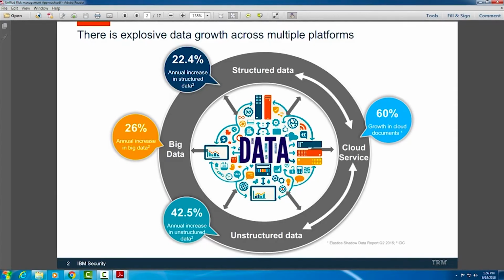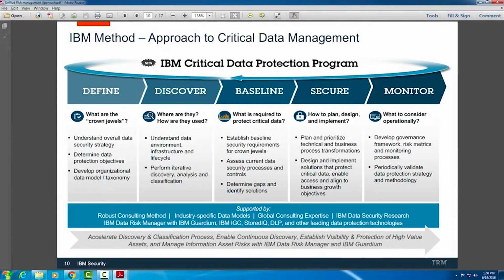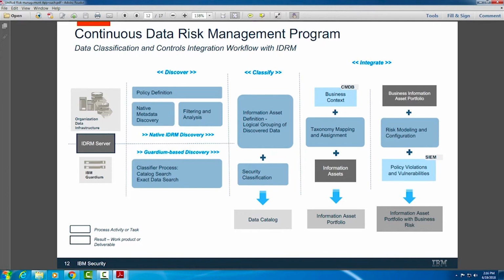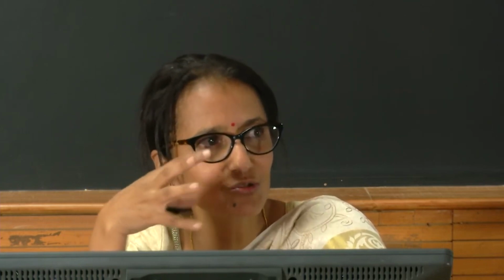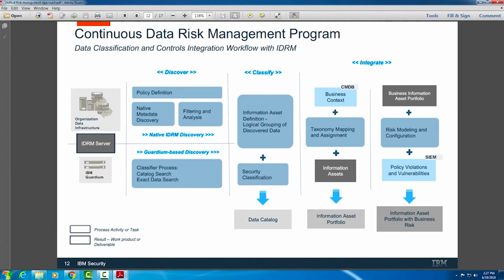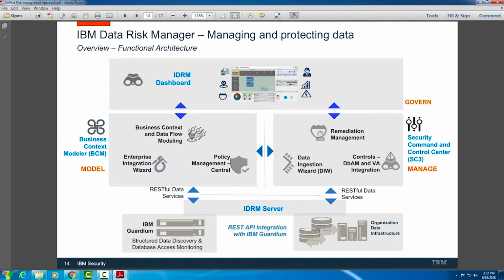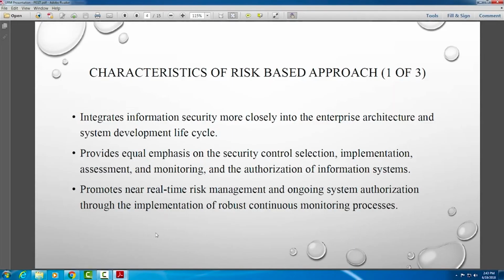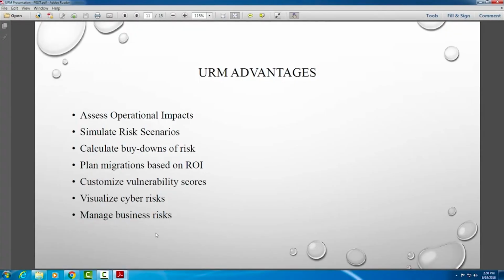Unified Risk Management Approach